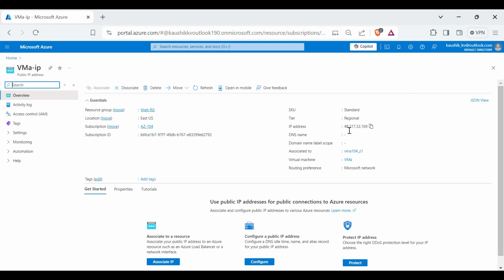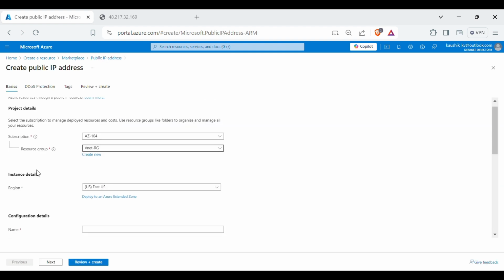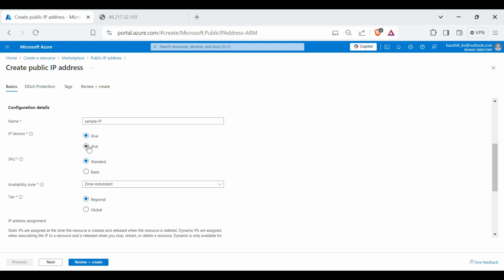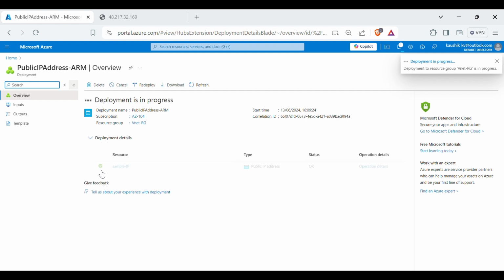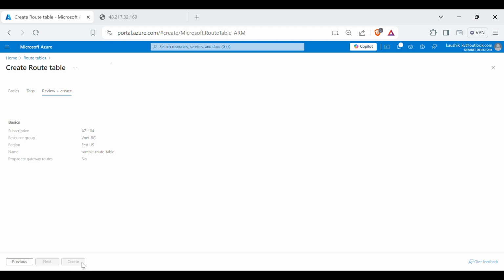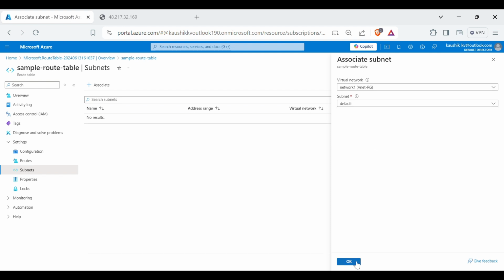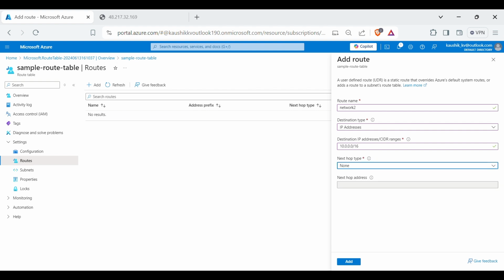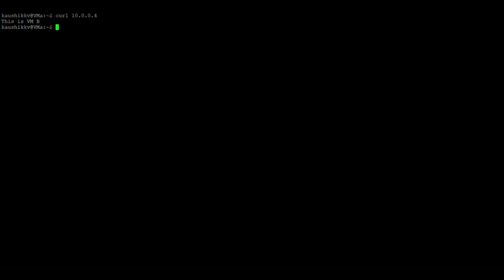AZ-104 Create and configure Public IP address and User defined routes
This video explains the details regarding azure public IP address and user-defined routes and shows a working session for creating them.